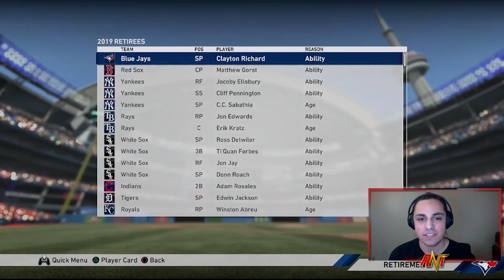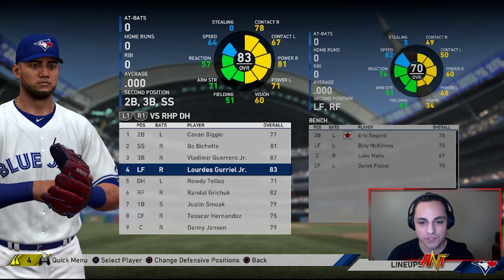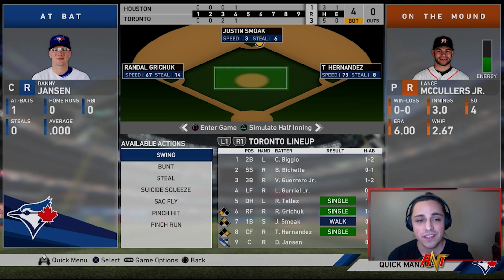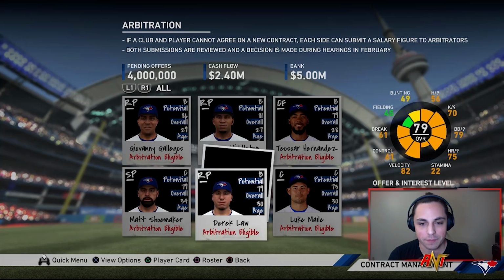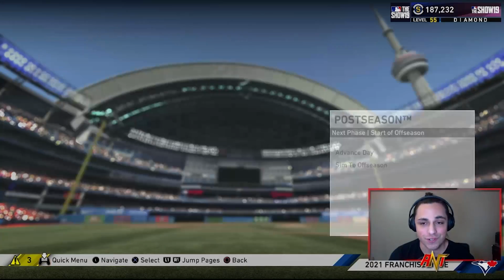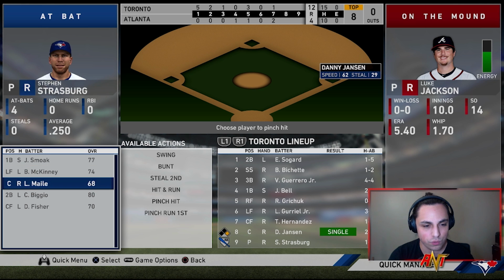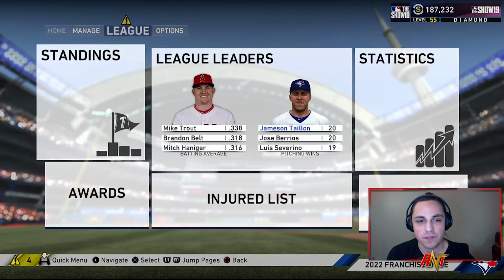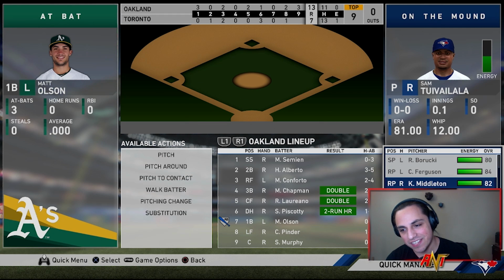TORONTO BLUE JAYS OFFSEASON REBUILD! | MLB the Show 19 Franchise